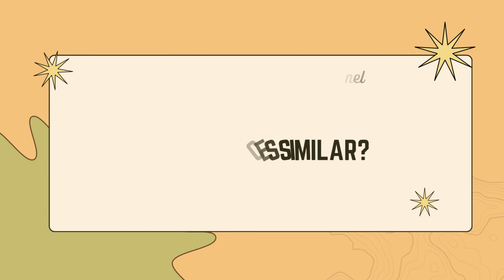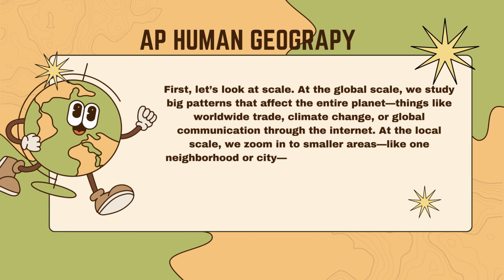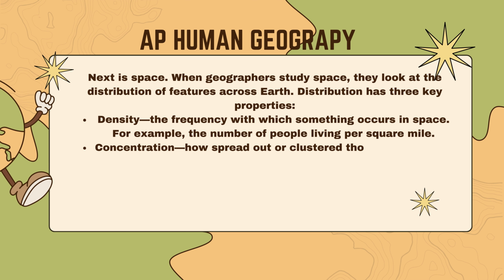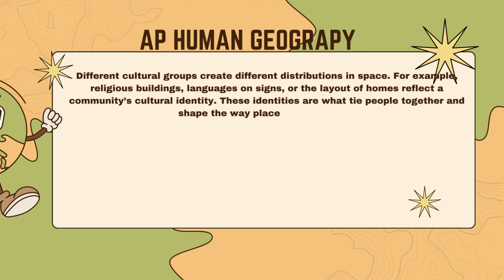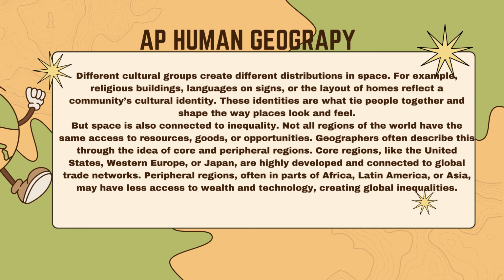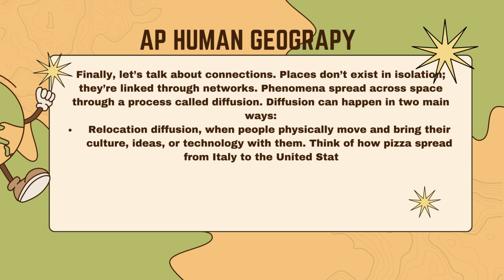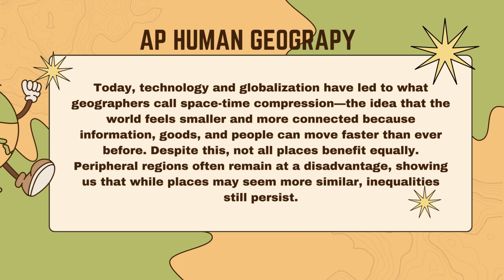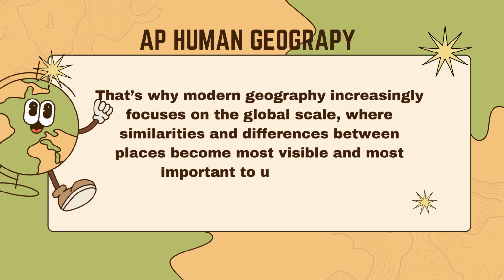🌍 Why Are Different Places Similar? | AP Human Geography 🌍 UNIT 1 #3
🌍 Why Are Different Places Similar? | AP Human Geography 🌍
In this video, we explore one of the core questions of AP Human Geography: why are different places similar?
We’ll break it down step by step:
✅ Scale – Global vs. Local patterns
✅ Space – Distribution, density, concentration, and pattern
✅ Cultural Identity – How culture shapes space
✅ Inequality – Core vs. Peripheral regions in the world economy
✅ Connections – Networks, diffusion, and space-time compression
By the end, you’ll understand how geographers study the similarities between places across the globe, and why the global scale is becoming more important than ever.
📘 Perfect for AP Human Geography students learning key concepts of scale, space, and connections.